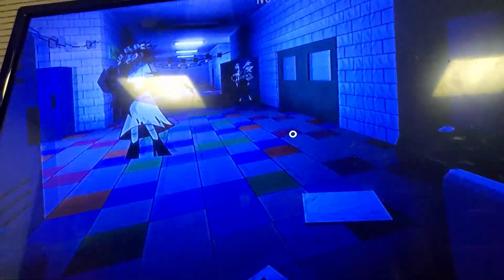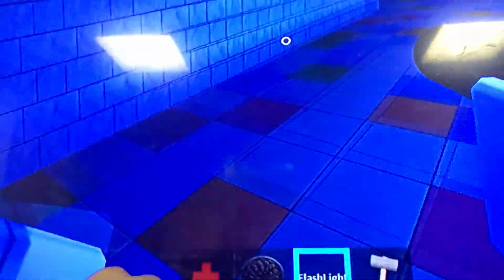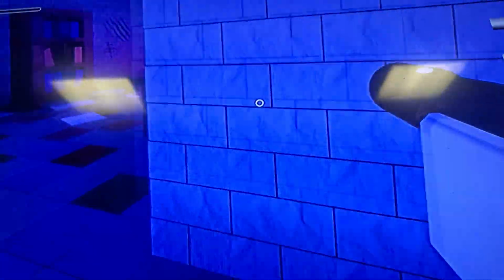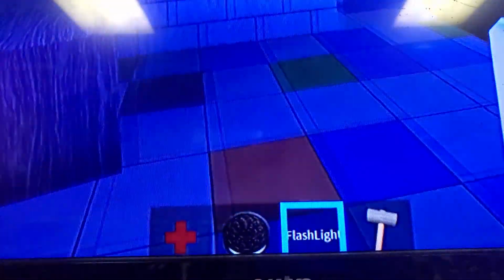weird creepy secret in roblox fundamental paper school survival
caught this, posting it here and not my roblox channel because i dont feel like it